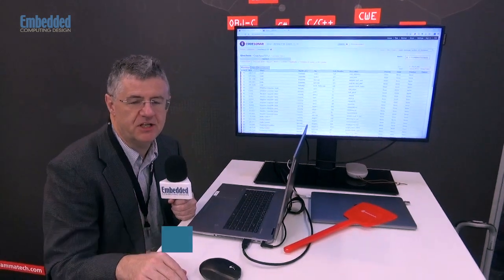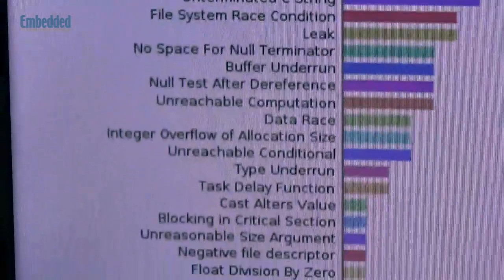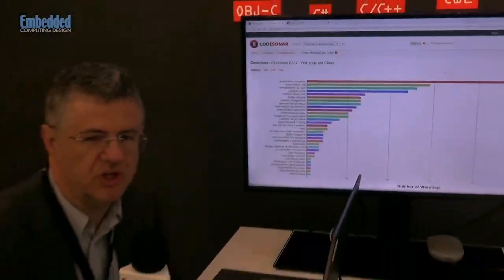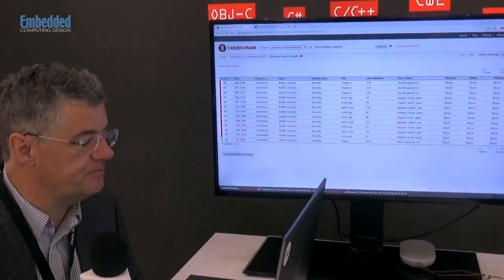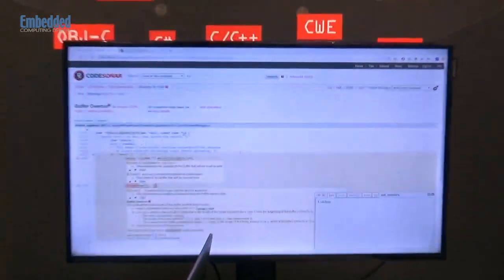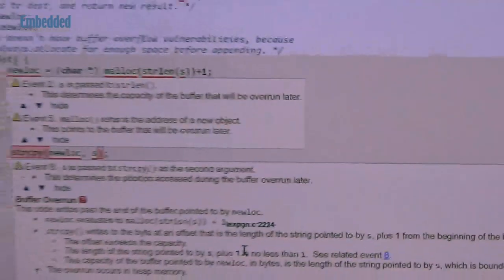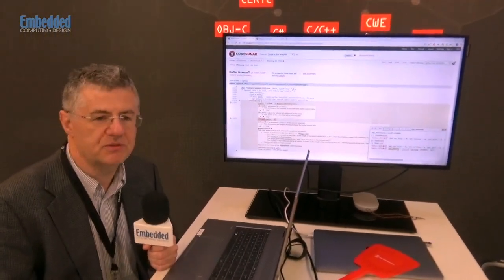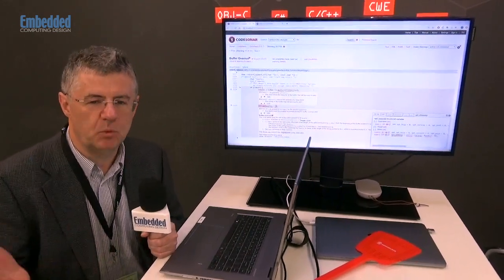Grammatech CodeSonar Pings Back Bugs at Embedded World 2019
Dr. Paul Anderson of Grammatech discusses their Code Sonar tool at Embedded World booth #4-423.